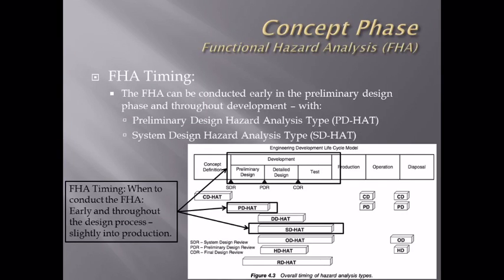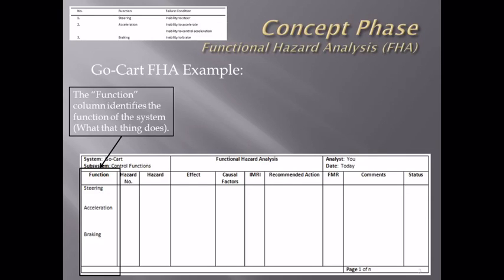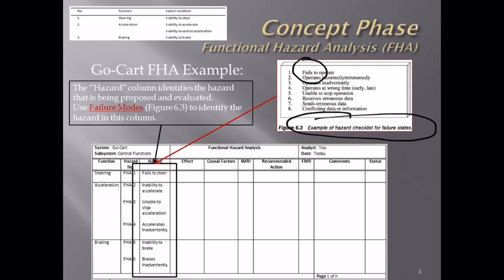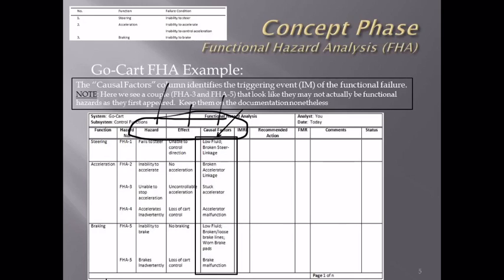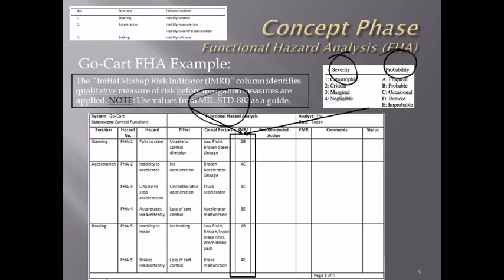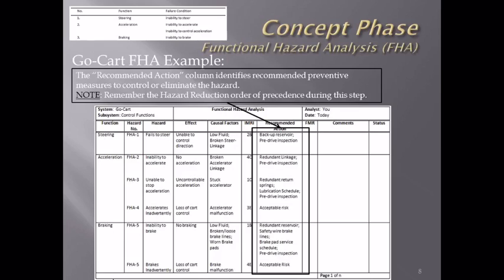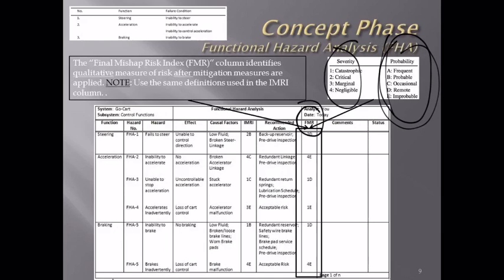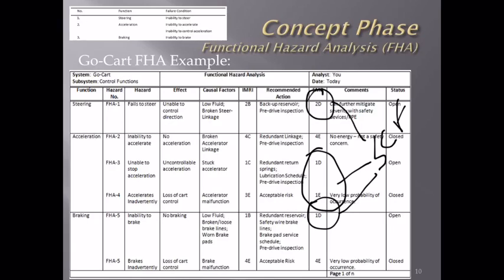PPT 6-Video 2 FHA